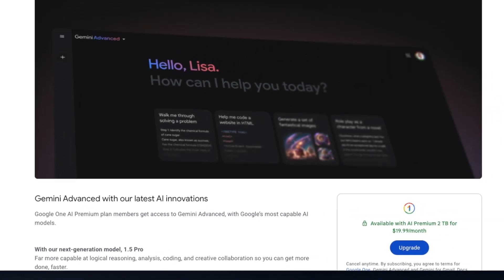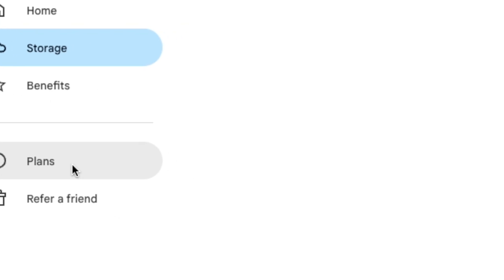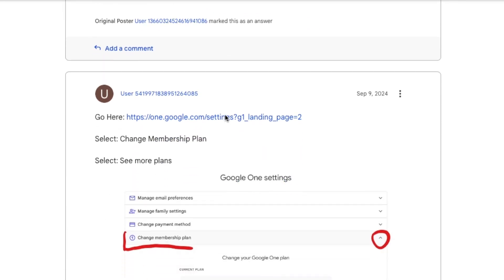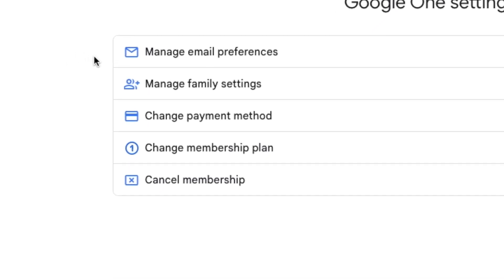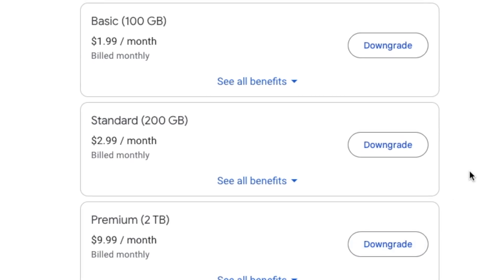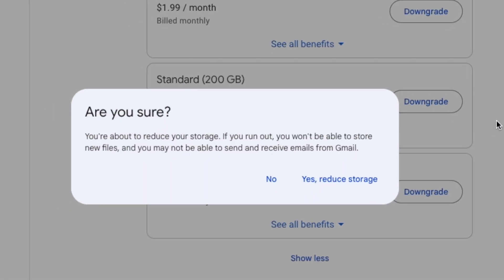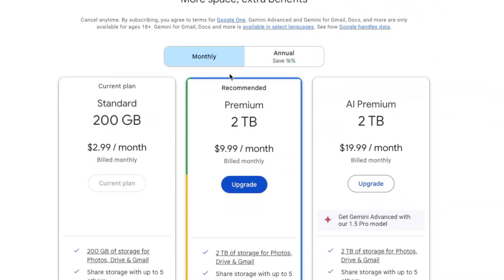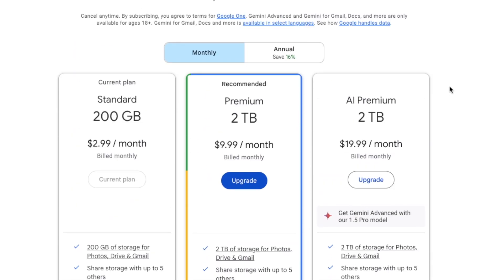Why did Google hide this? - How to downgrade to your old $1.99, $2.99 plan - (2025)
Google has hidden their old drive storage plans and if you're trying to downgrade to your old, cheaper plan this is the only way I know of to see the old list of cheaper plans. I hope this helped.